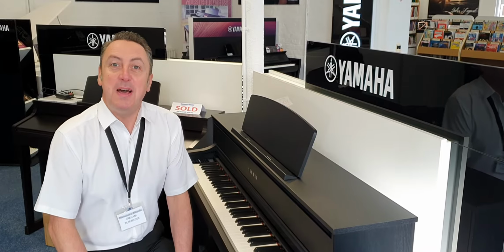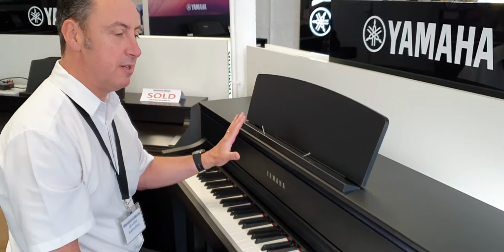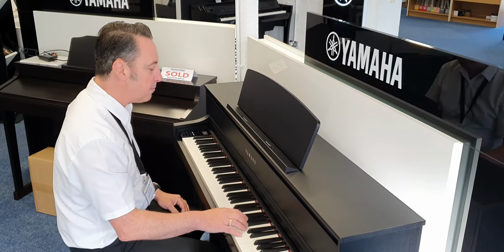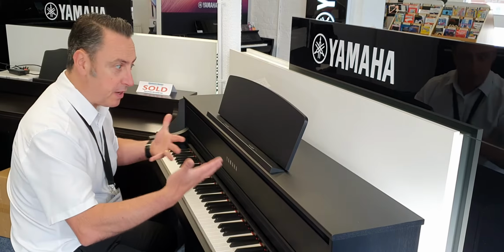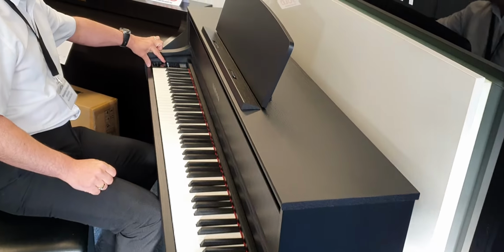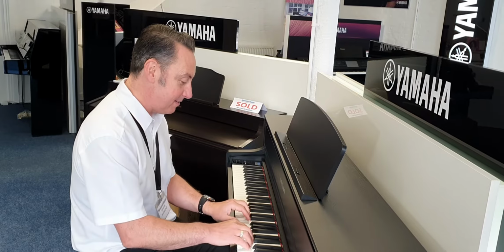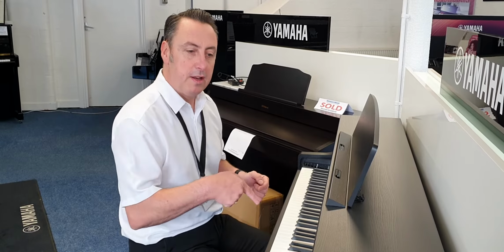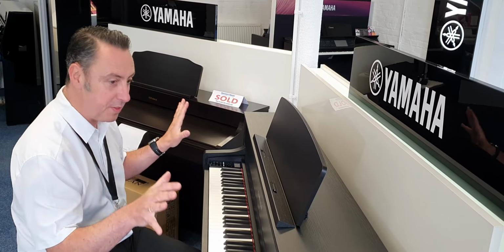Yamaha CLP-775B | Yamaha CLP775b | CLP775 Review with Graham Blackledge | Rimmers Music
Here we have Graham Blackledge at Rimmers Music Bolton Store showing you the Yamaha CLP775B Satin Black, Just in!  | Yamaha CLP-775b | CLP775
Yamaha CLP775B | Yamaha CLP-775b | CLP775
This new Yamaha CLP775 is a fantastic piano with excellent feel and tone. It has 6 speakers, 38 sounds and even a built in transducer pick up to get the cabinet resonance in the sound to add more realism and depth. Externally the new cabinet design looks great and together with the new Grandtouch-s key action it really does feel great to play. It has a new touch screen that is very easy to use and also bluetooth audio and midi, this means you can connect your smart device like android phone or Ipad etc and play music, audio or songs through it. You can also record yourself playing and used with the free 'Yamaha Smart Pianist' app do loads of extra features such as play songs whilst showing you the sheet music and much more. It even has rhythms with bass lines that follow you as you play you can use. Overall this piano looks great, sounds amazing and feels fantastic. I would definitely recommend it!
Graham Blackledge - Rimmers Music (Bolton Store)